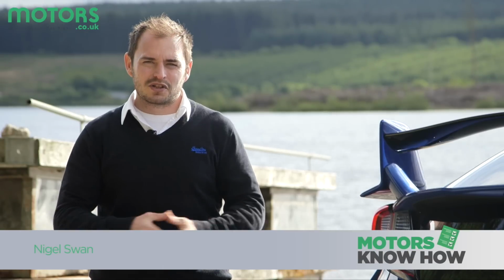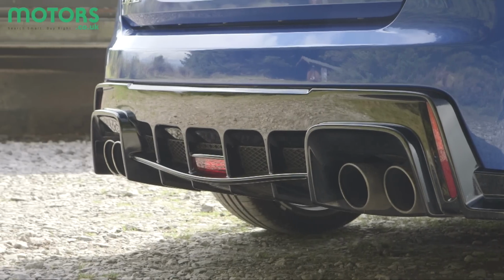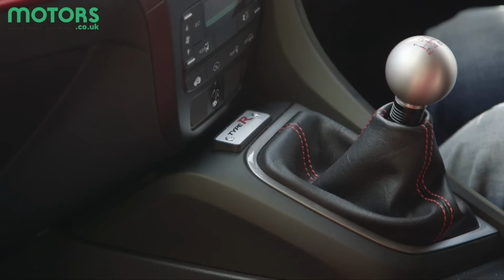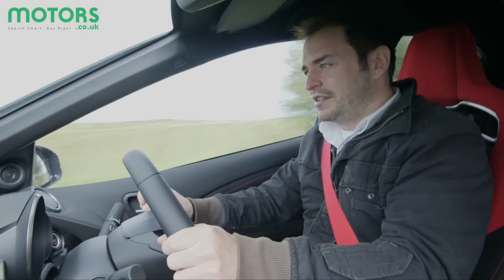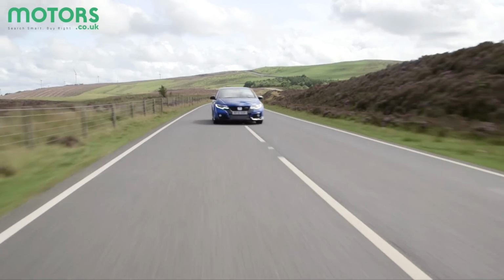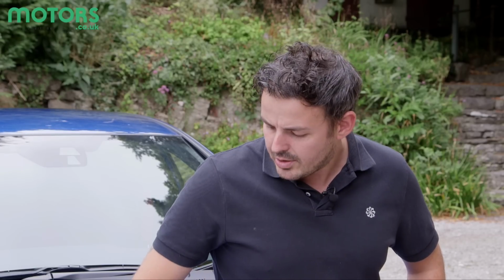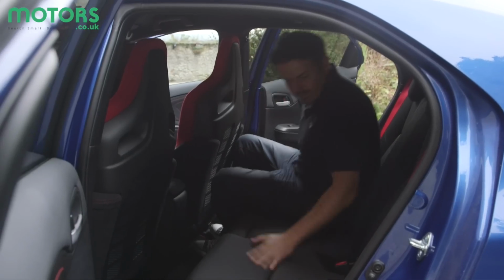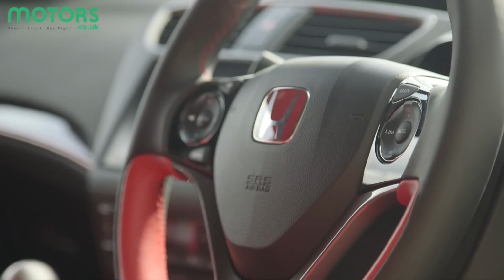Motors.co.uk Review: Honda Civic Type R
Search for used Honda Civic Type R's on Motors.co.uk